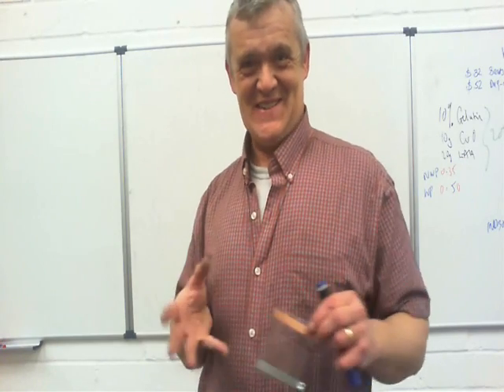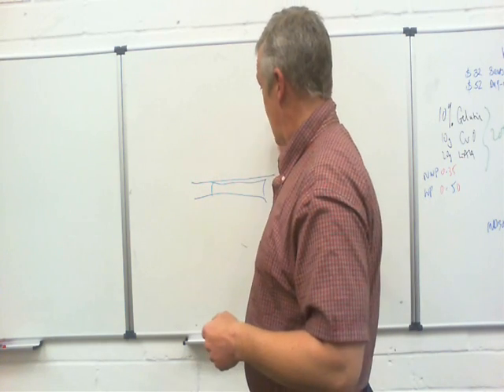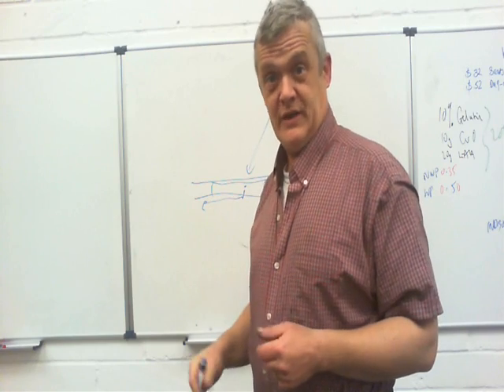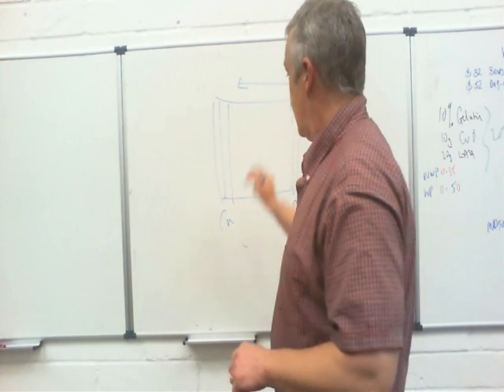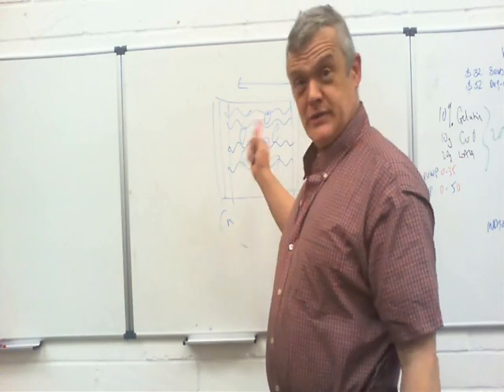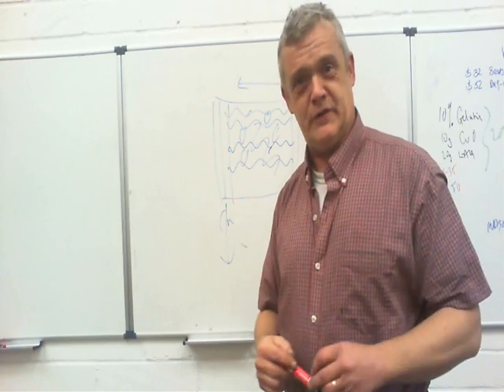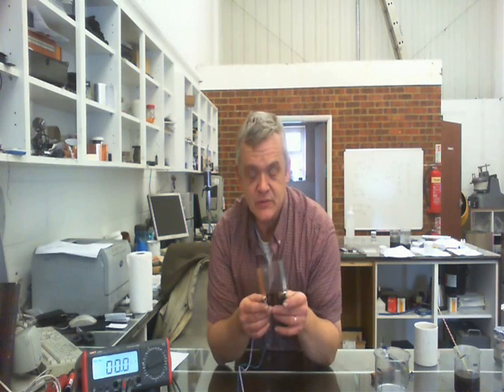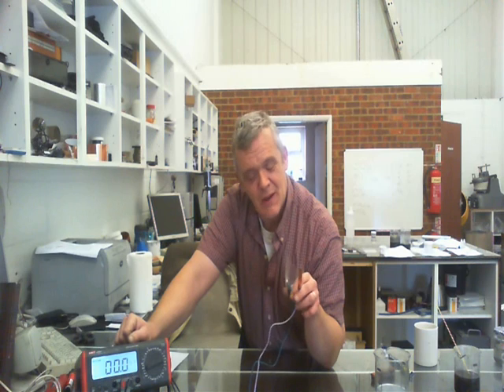Graphene Transparent, Flexible Brand New Solar Cell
This is the follow on to Birth of a new solar cell. Basically I mixed in some graphene and painted it onto a piece of plastic you can find the original video - if you feel like helping out